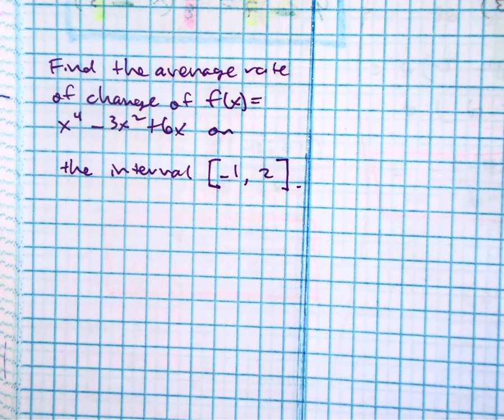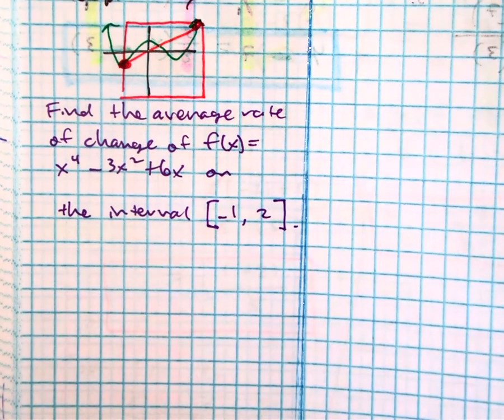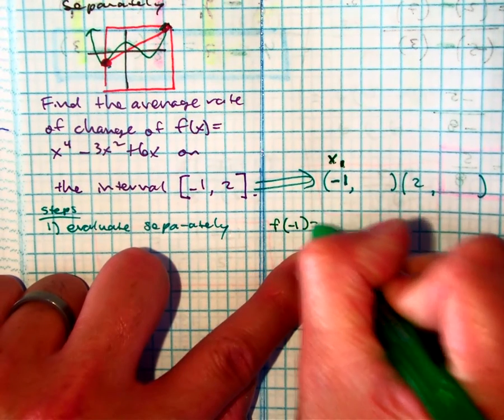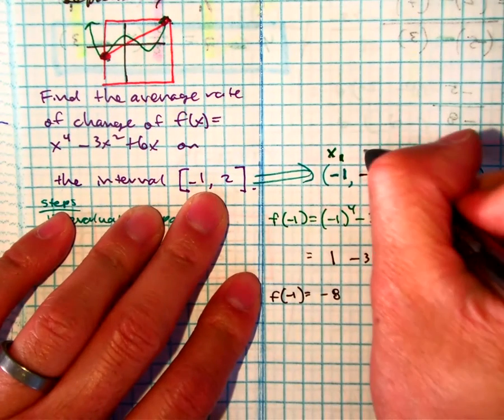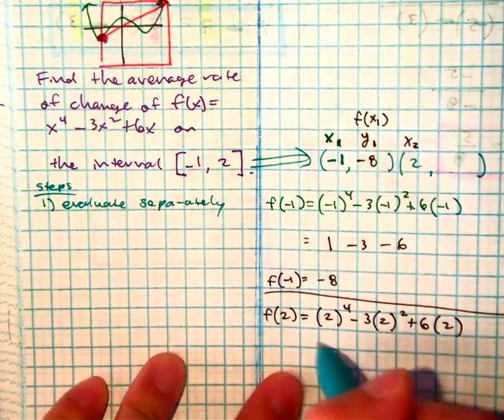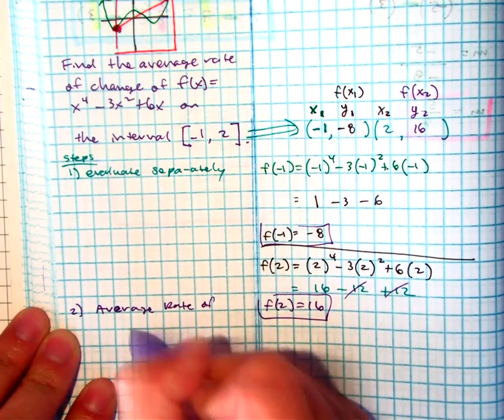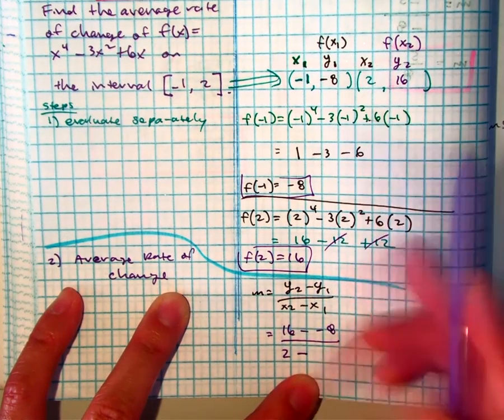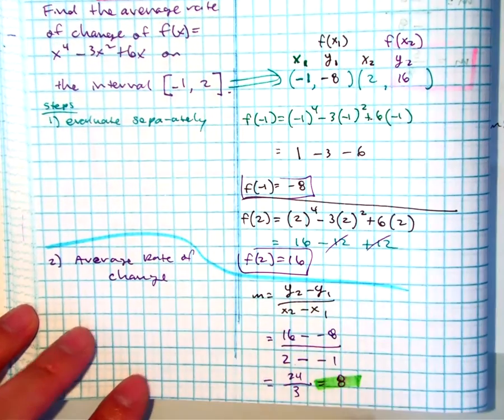average rate of change ex A